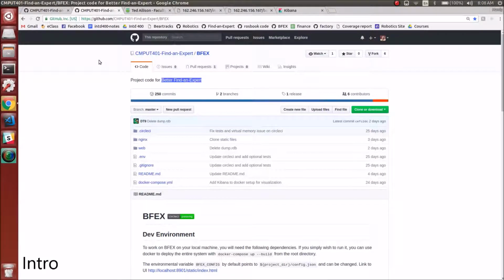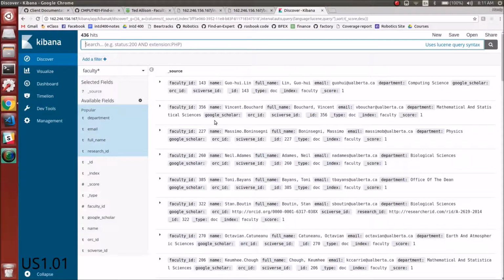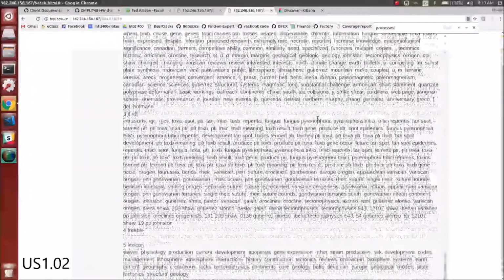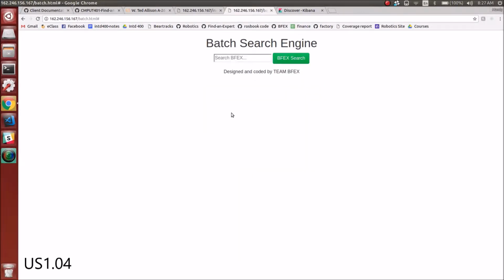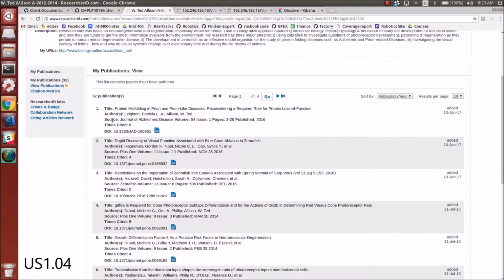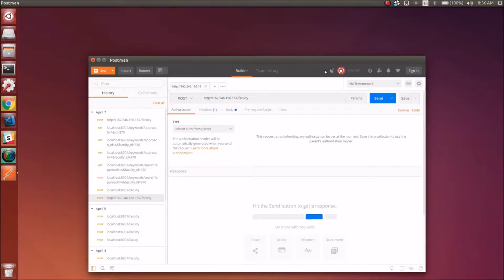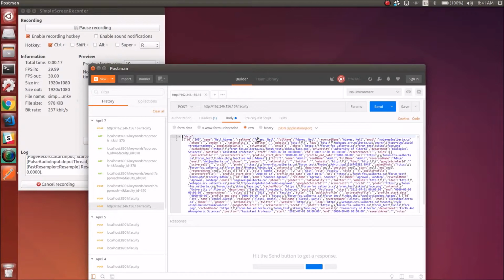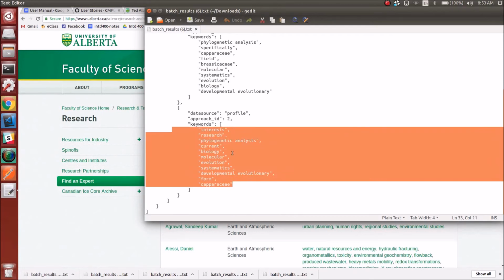CMPUT 401 screencast (new)